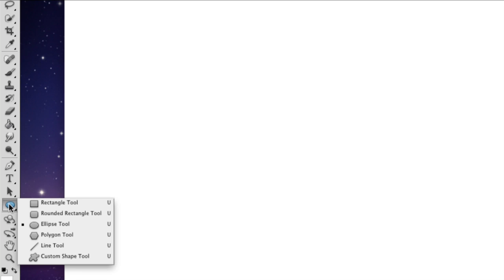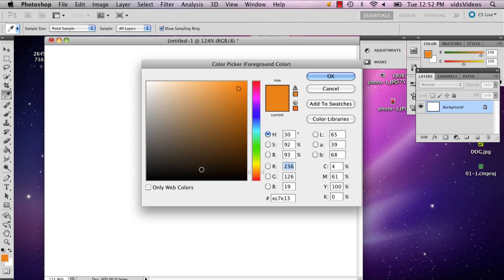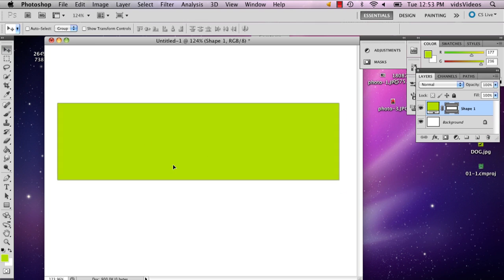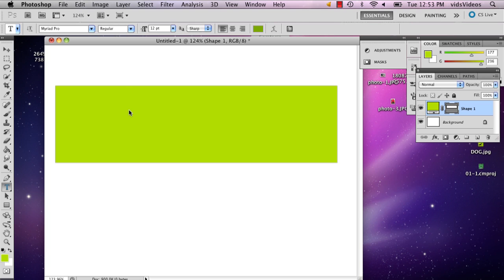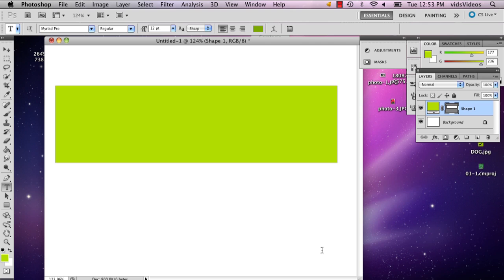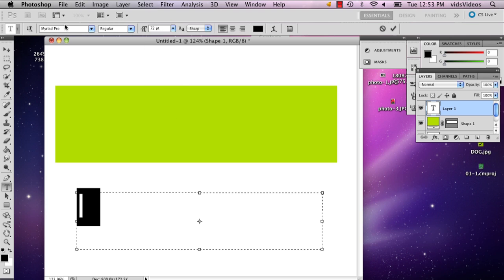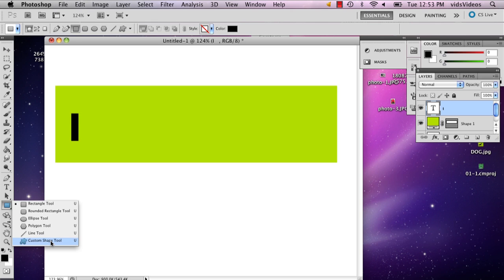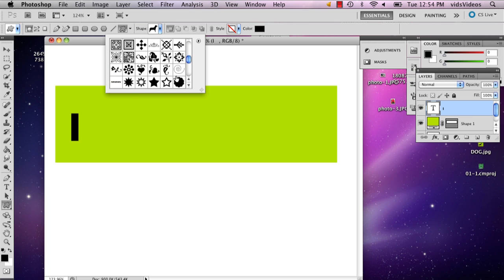How to Make Bumper Stickers in Adobe Photoshop : Photoshop Tips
Adobe Photoshop can create a wide variety of different types of graphical documents, like bumper stickers. Learn how to make bumper stickers in Adobe Photoshop with help from a well-versed web, graphic and illustrative designer in this free video clip.

Series Description: If you need a powerful computer program that will let you both edit existing photos and create all new ones from thin air and your own imagination, look no farther than Adobe Photoshop. Get tips on how to get the most out of Adobe Photoshop with help from a well-versed web, graphic and illustrative designer in this free video series.